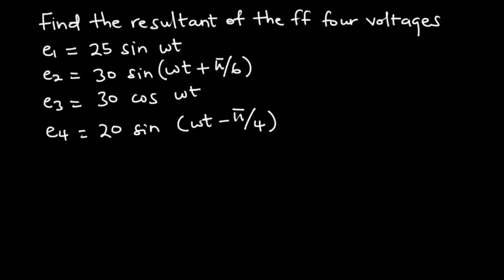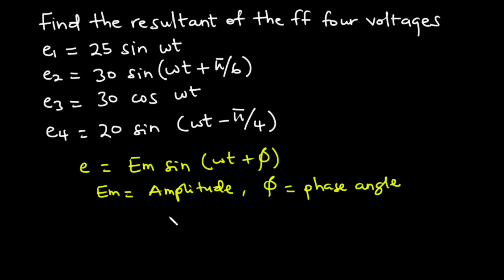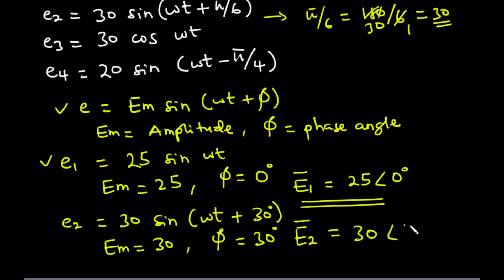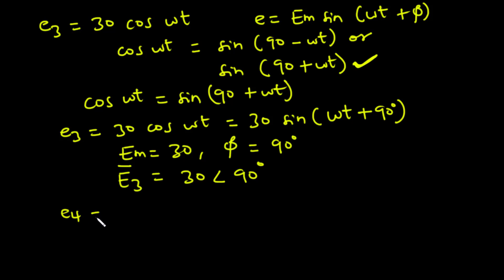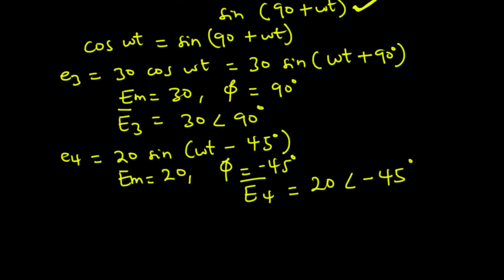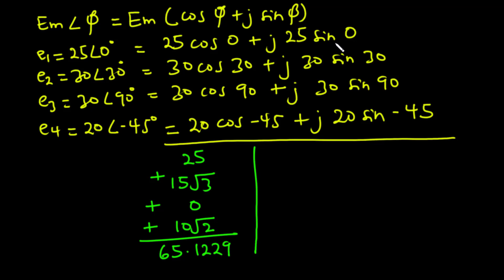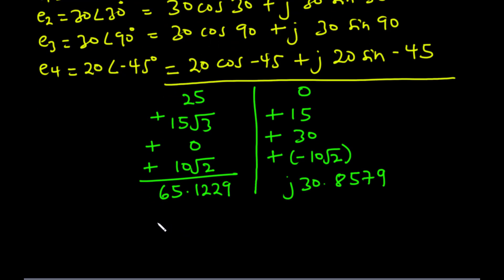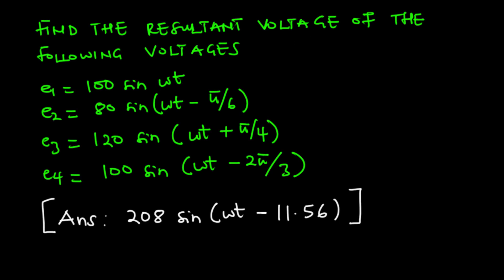32 - Phasor Diagram |Phasor Addition of Sinusoidal Functions (Current and Voltage)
TOPIC: AC CIRCUITS, PHASOR ADDITION OF SINUSOIDAL FUNCTIONS (CURRENT AND VOLTAGE)

In this video, we are going to solve the resultant voltage of four voltages, e1, e2,e3,e4 using phasor representation. The voltages e1, e2, e3 and e4 have to be converted to their phasor form then added. Phasors are easier to work with.
e1 = 25 sin wt
e2 = 30 sin (wt + π/6)
e3 = 30 cos wt
e4 = 20 sin (wt - π/4)

Addition and Subtraction of sinusoidal functions (phasors)